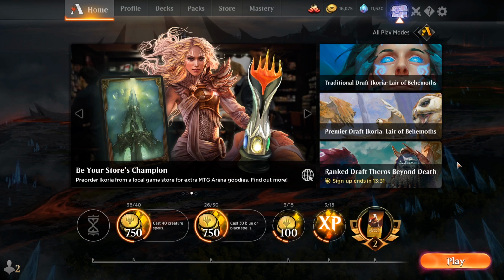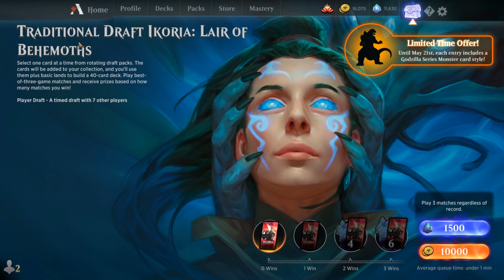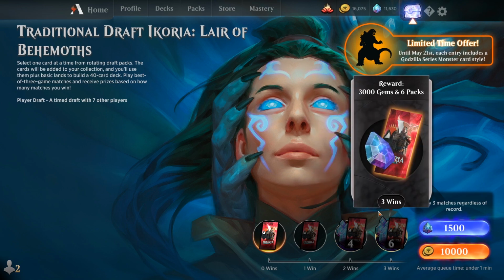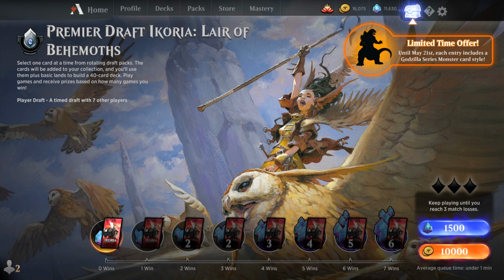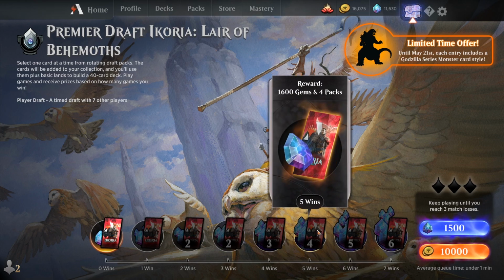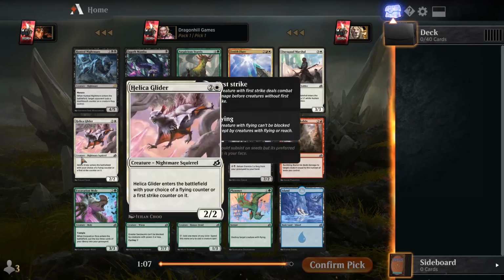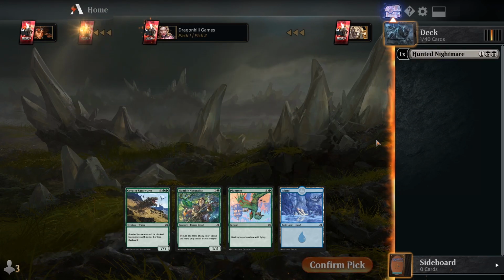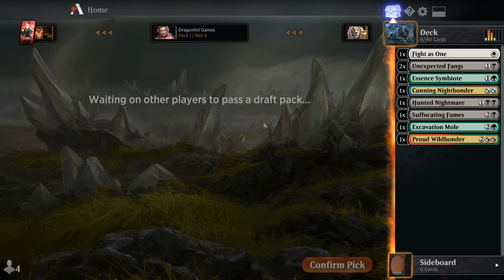HOW TO PLAYER DRAFT ON ARENA!!!! - Everything you need to know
HOW TO PLAYER DRAFT ON ARENA!

In this video we'll go over everything you need to know about LIVE PLAYER DRAFTING on ARENA. With the release of IKORIA, player drafting became available on Magic the Gathering Arena. We'll cover everything from prize support to how much time you will need. Enjoy!!!